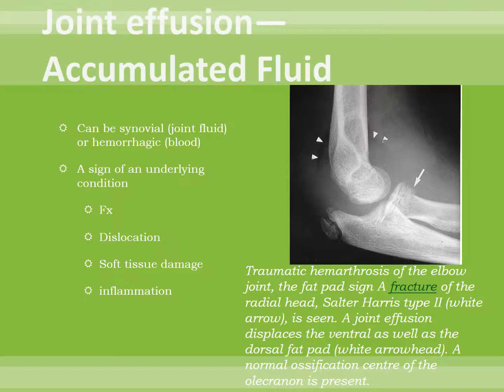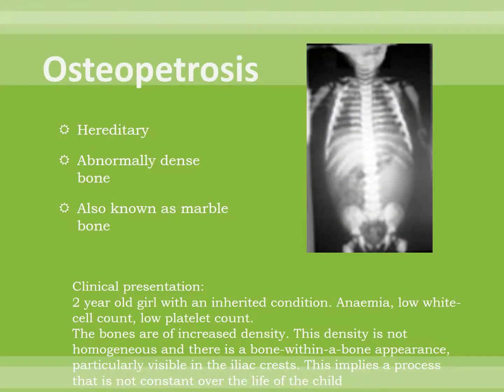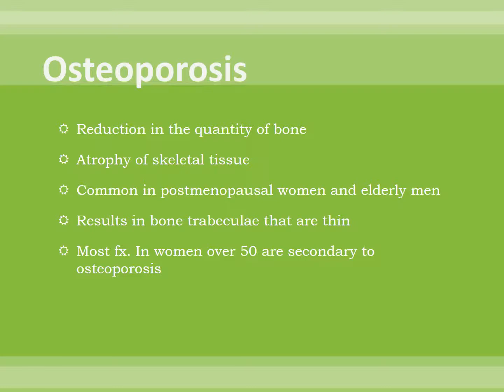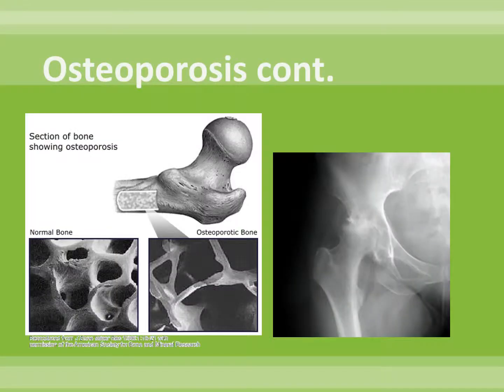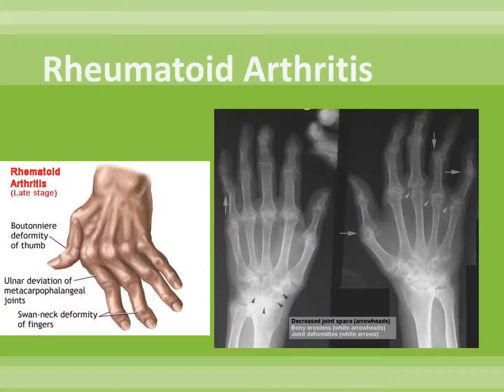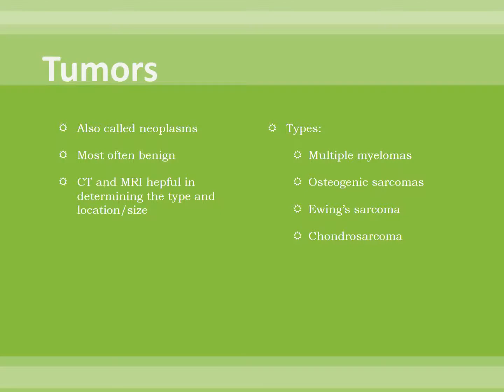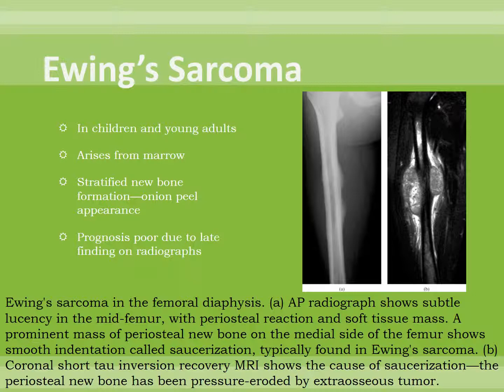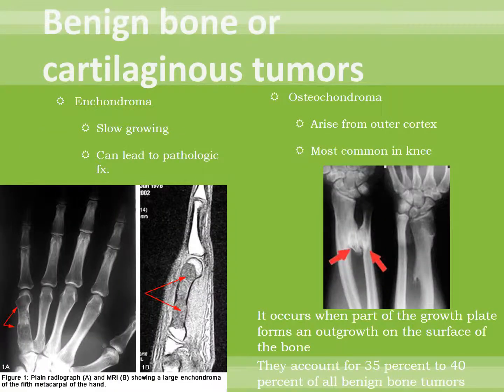Upper Limb Pathology